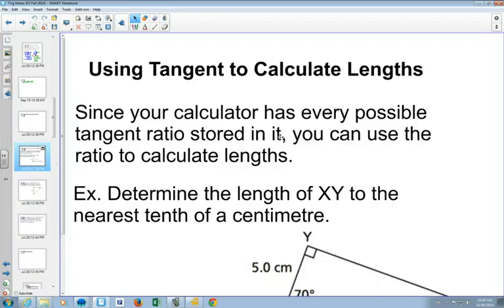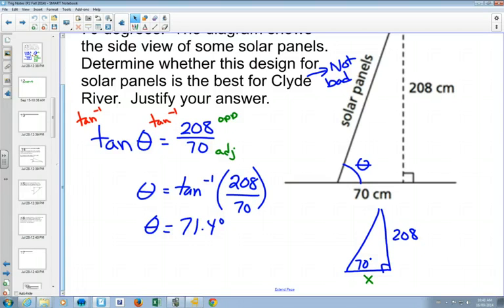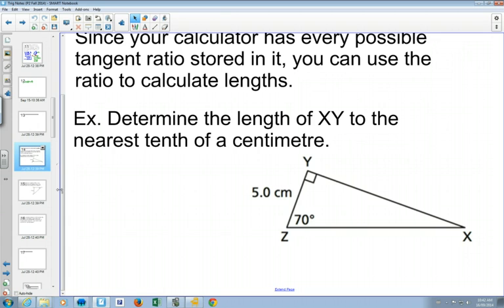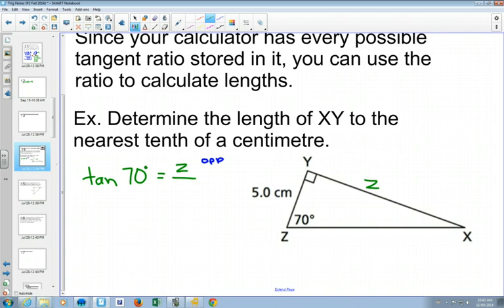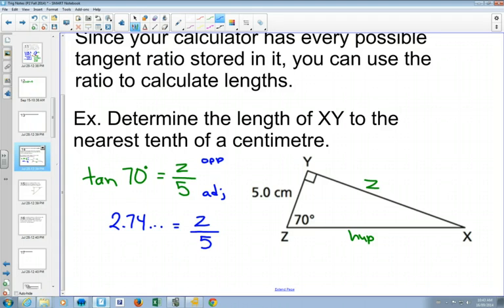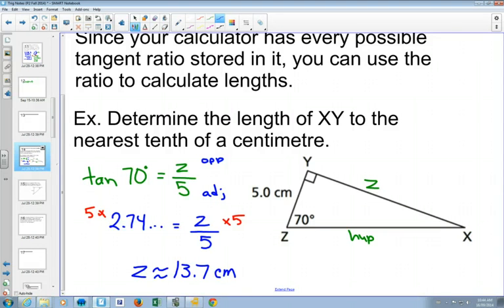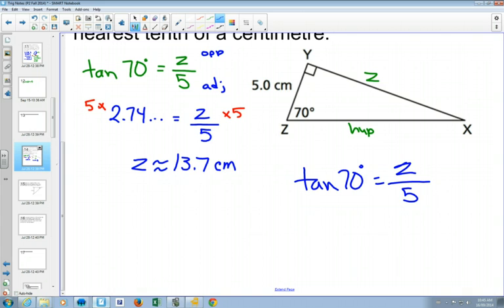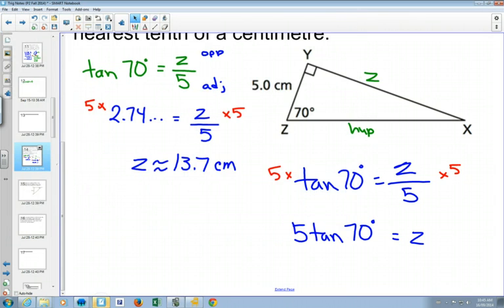Tangent to Calculate Lengths Example 1